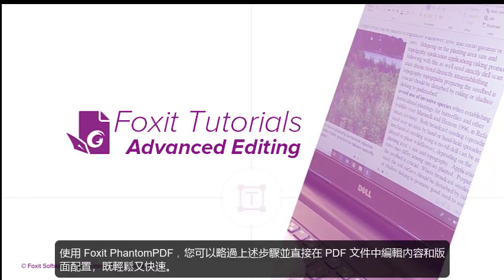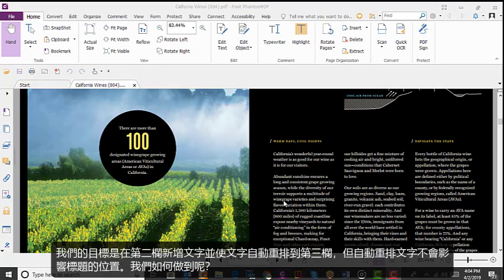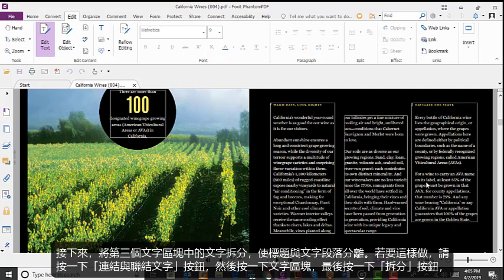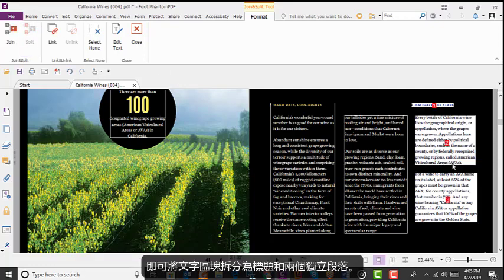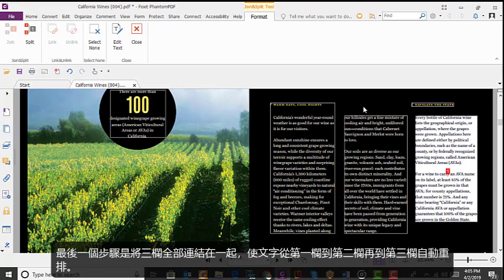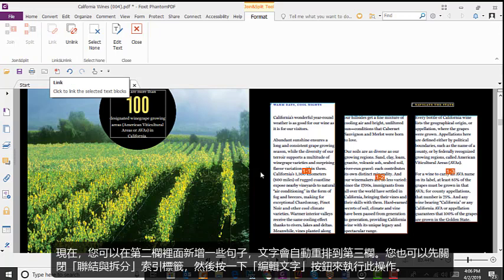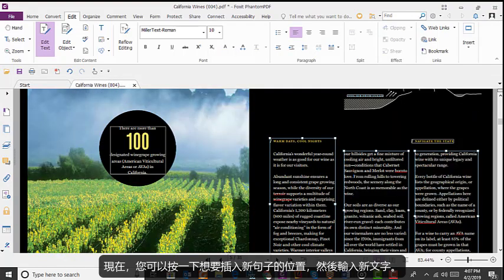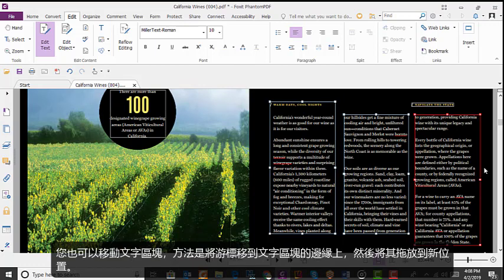如何在 PDF 文件上套用進階編輯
文件作者時常需要編輯版面更加複雜的 PDF 文件。 一般來說，這也意味著必須返回編輯原始文書處理文件 (如果您還可以找到這個處於最新狀態的檔案的話)，然後將文件移交給設計人員使用頁面配置軟體更新文件，最後再轉換為 PDF。